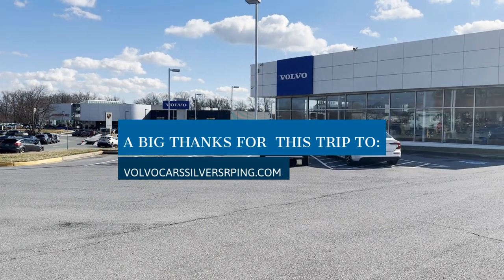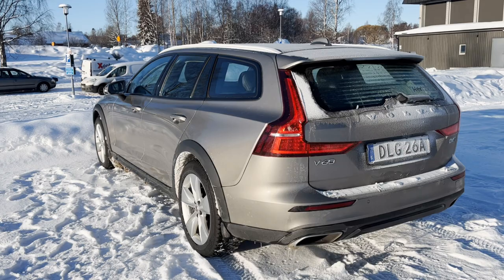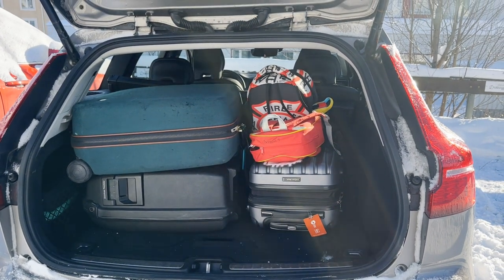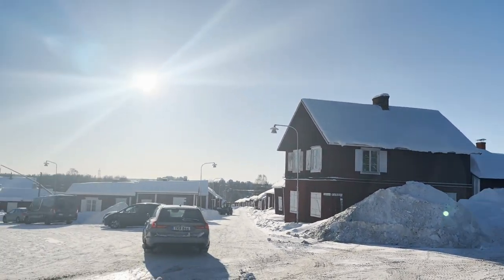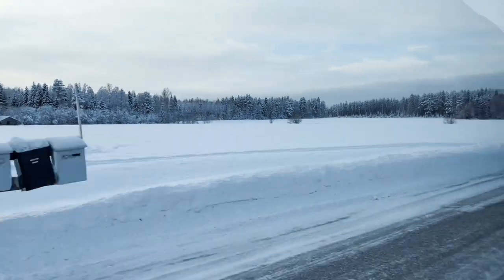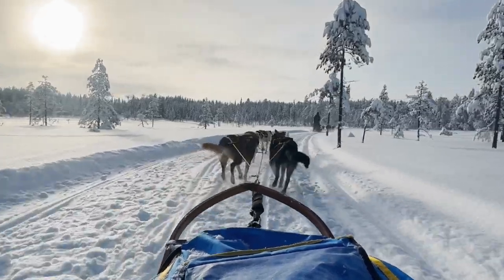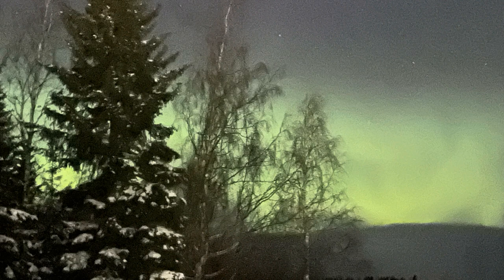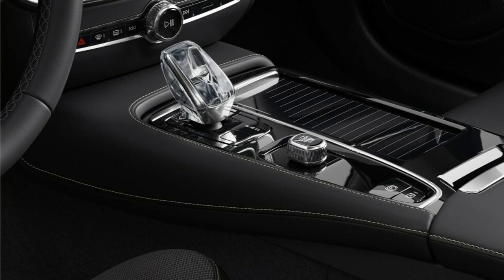Northern Sweden Adventures in a Volvo V60 Wagon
In the first video I made in Sweden, we were in Gothenburg.  For the next leg, we are flying up to Lulea and then driving to Boden.  This part of the world is a winter wonderland.  However, the driving conditions can have heavy snow/ice and it gets quite cold.  We therefore wanted to make sure we only rented a Volvo.

In a real-world scenario, we hired a Volvo V60 wagon.  It was a B4 Diesel which is not very powerful with 197 HP but does have a respectable low-end torque of 221 Lb-Ft. It had All Wheel Drive and great snow tires.  It was a pleasure to drive and felt very well suited to the cold and snowy conditions.  The space was also excellent.  I review this car along the film, and we also take you on our journey in Northern Sweden.

Some of the place we visit include:
- Visit Gammelstad Church and Wooden City
- Drive a Dog Sled and go on a back country adventure
- See the Northern Lights

A very big thanks to former employer Volvo Cars Silver Spring and especially my GM Noah for making this trip possible! Appreciate you a lot.

For Overseas Delivery inquires:
3121 Automobile Blvd
Silver Spring, MD, 20904
Volvocarssilverspring.com